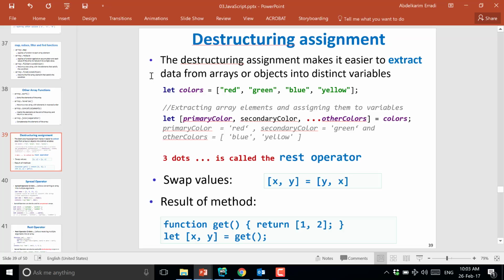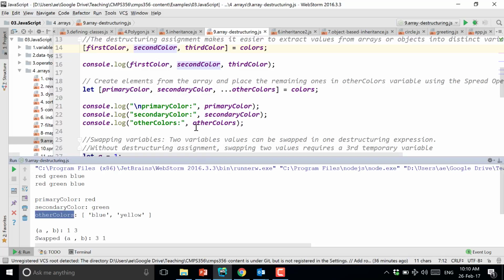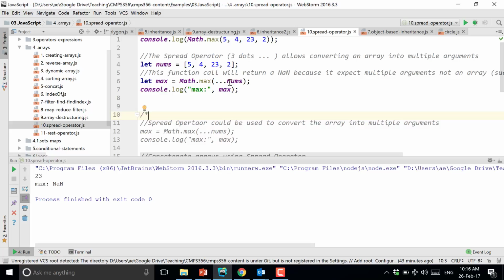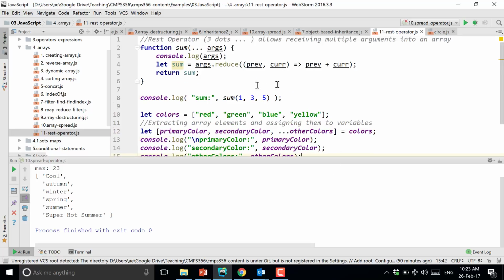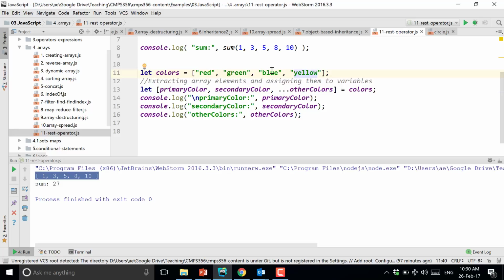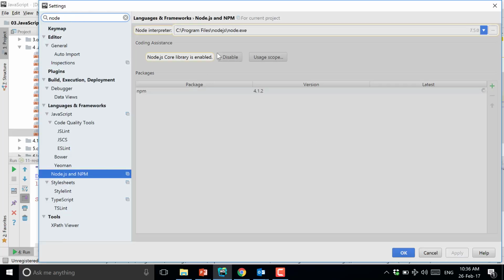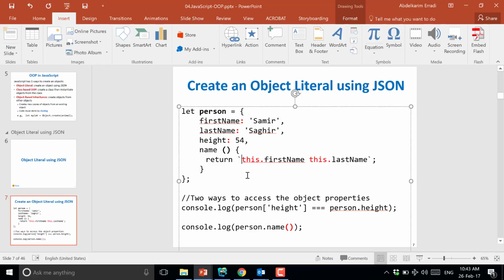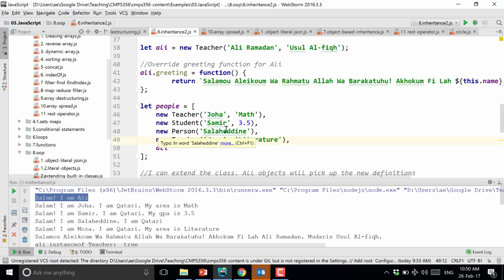Spread - Rest Operators & OOP JavaScript